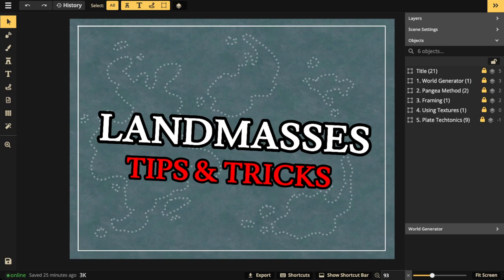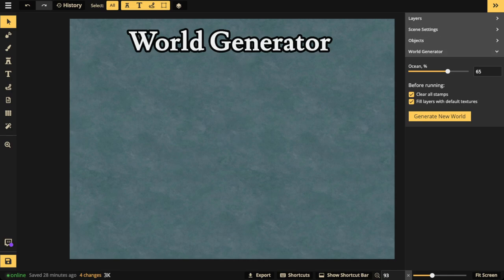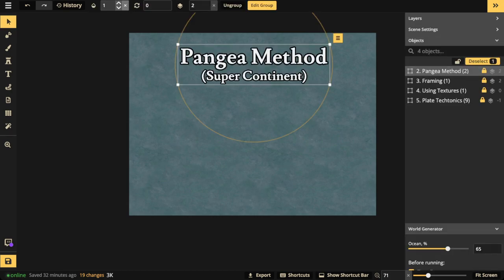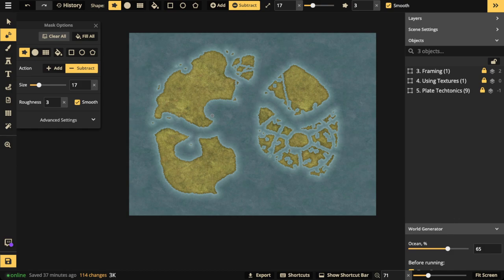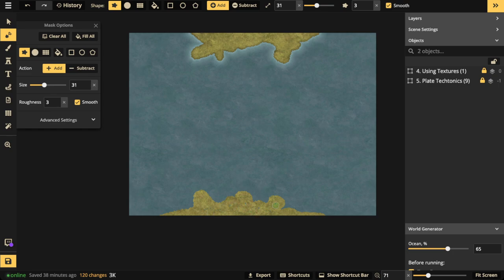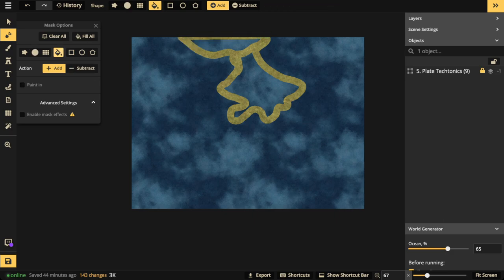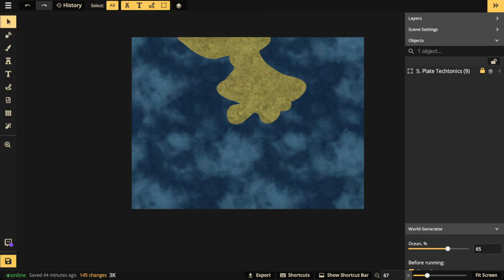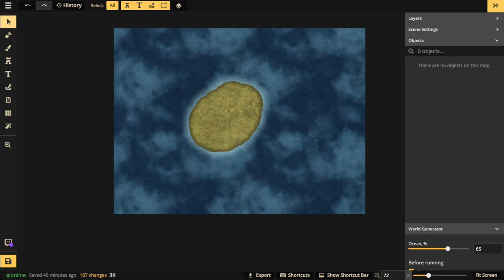LANDMASSES: Tips & Tricks | Inkarnate Stream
In this video we will be showing you all the beefy tips & tricks on how to make landmasses with the Fantasy World style.

Here is the link to the path tool landmass stencils. Clone & edit this map...

Chapter Titles

00:04 Getting Started
02:20 Using the Grid
03:00 World Generator
07:26 Super Continent
12:45 Framing
16:54 Using Textures
19:33 Plate Tectonics
22:17 Mask Effects